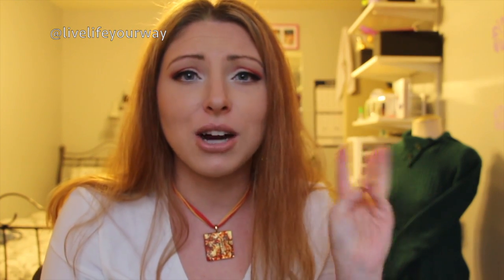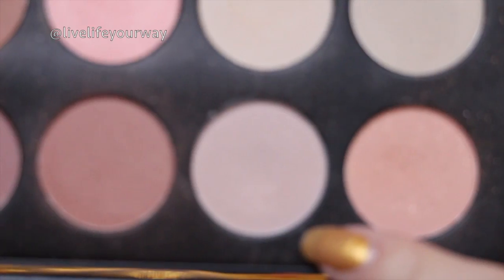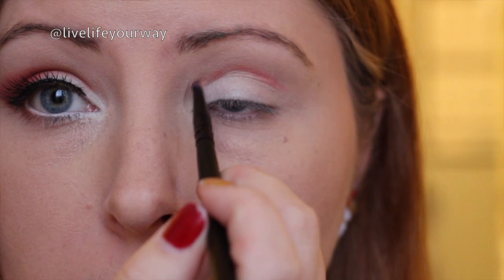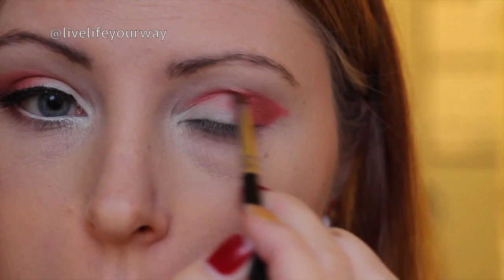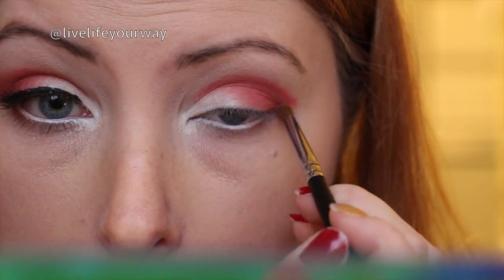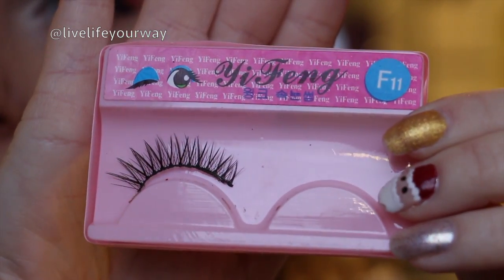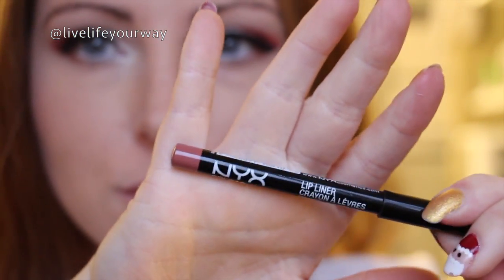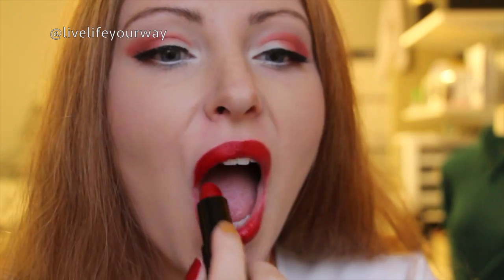Tutorial | Blown Out Red Christmas Makeup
I present to you my red Christmas look with TWO lip options!
More holiday videos posted below + blog posts will be updated soon xo
Products Used

MAC Noble Touch Duo Shadow

​BH Cosmetics 28 Neutral Palette
BH Cosmetics Take Me To Brazil Palette
Rimmel Eyeliner in White
NYC Liquid Eyeliner
MUFE Smoky Extravagant Mascara
Yi Feng F11 Lashes

NYX Lipliner in Natural
NYC Lip Crayon in Nolita Neutral
Italia Lipliner in Auburn
Rimmel Kate Lipstick in 10